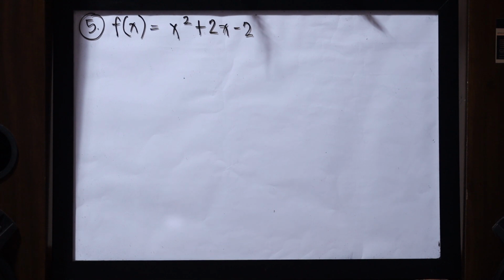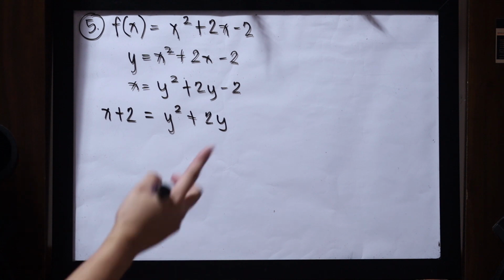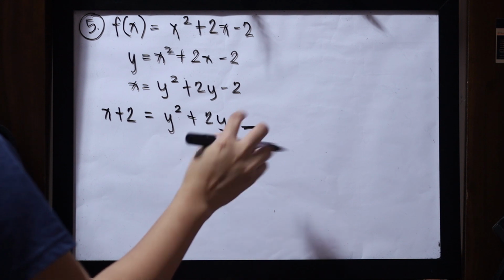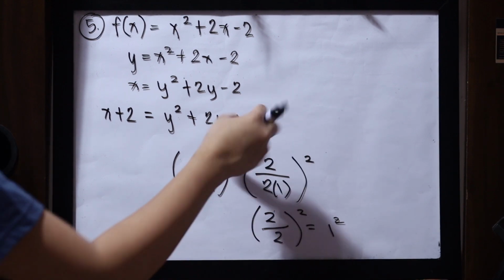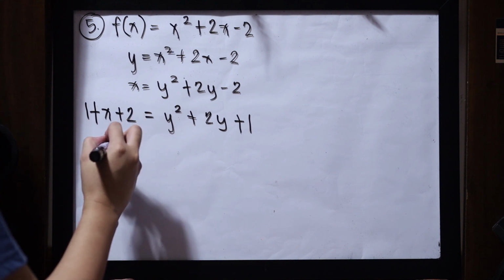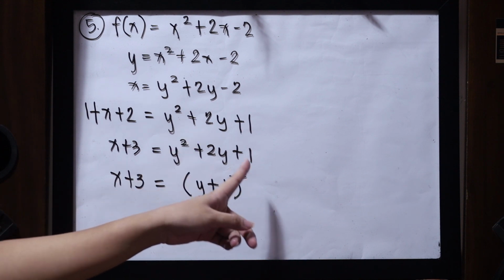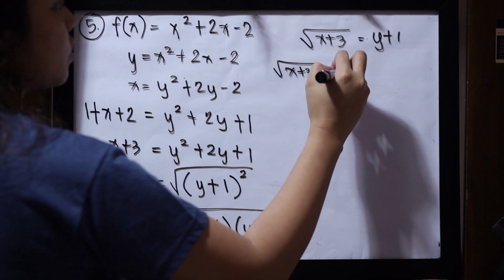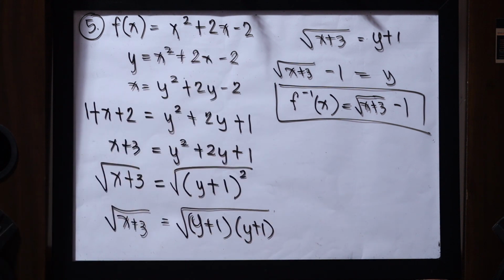GEN.MATH_INVERSE FUNCTION_5